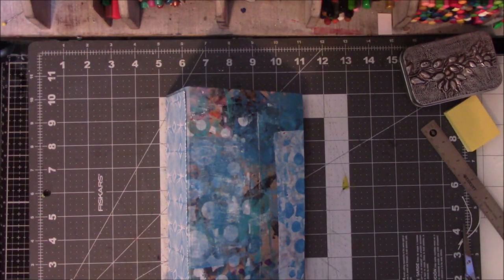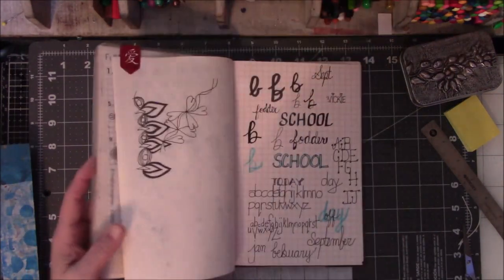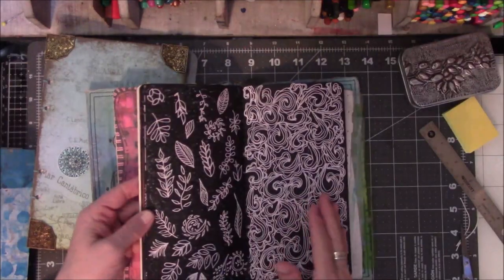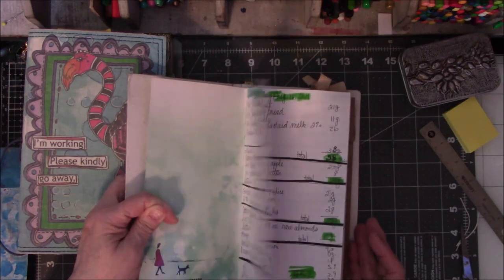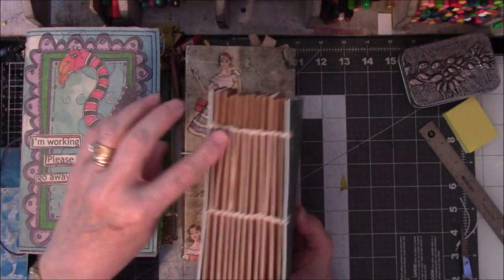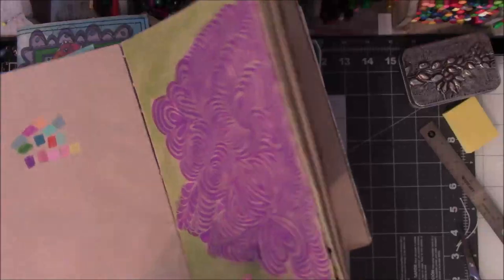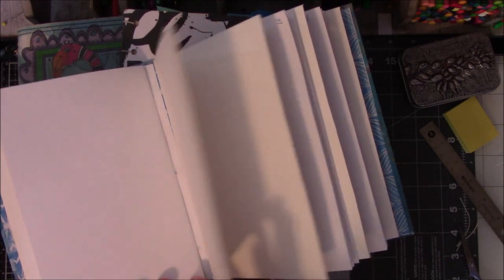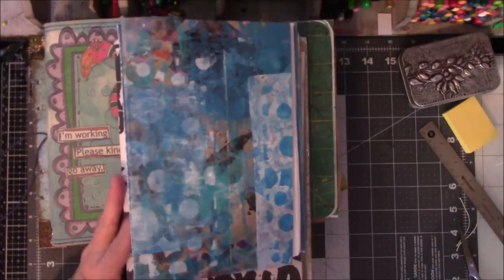ajos Book revision